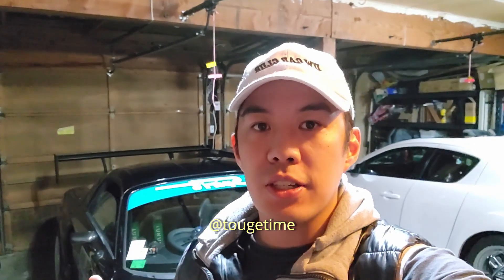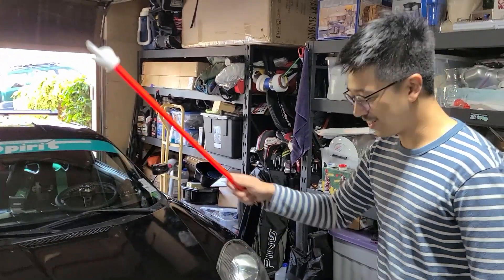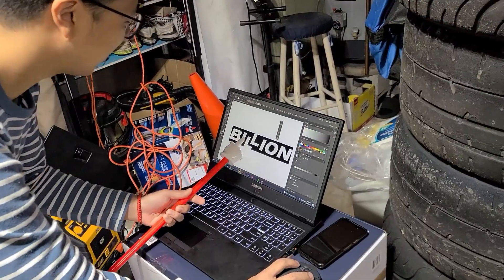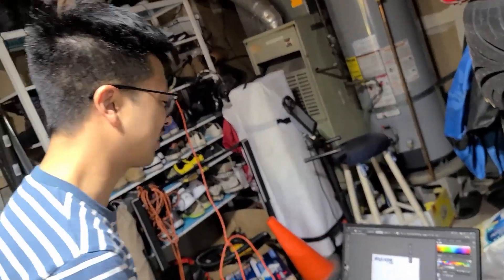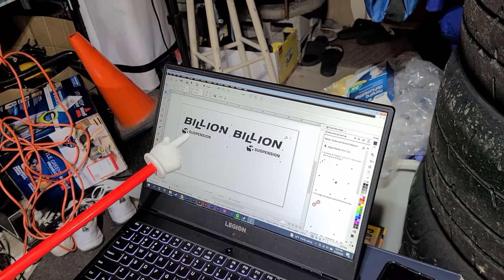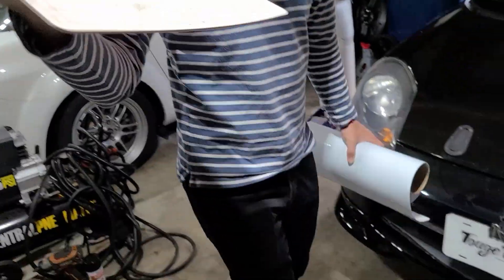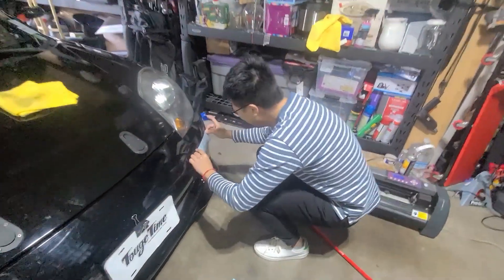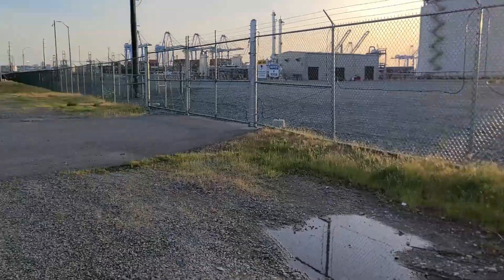MR2 Sticker Tune Speedrun